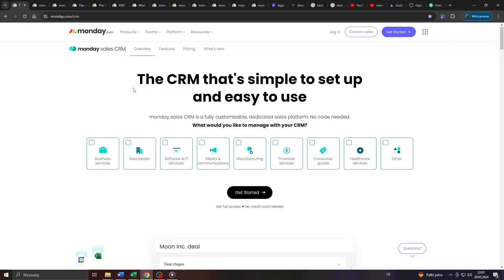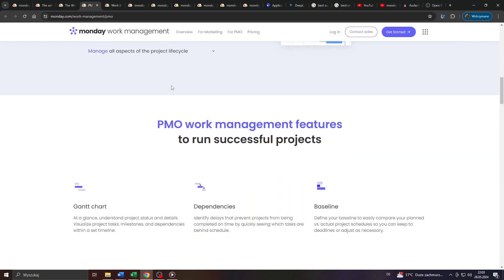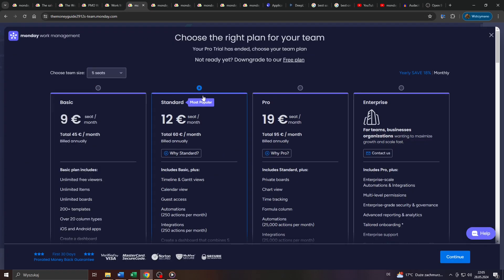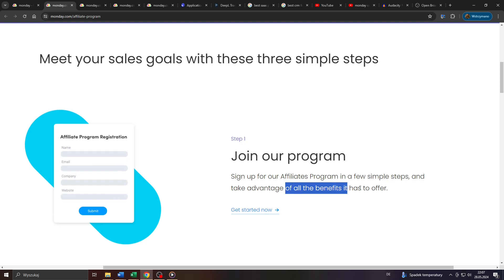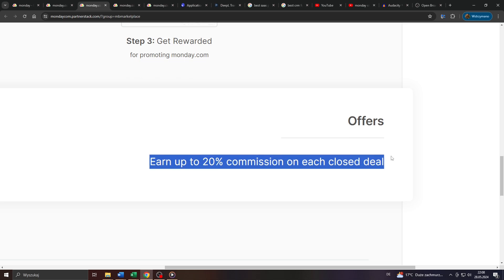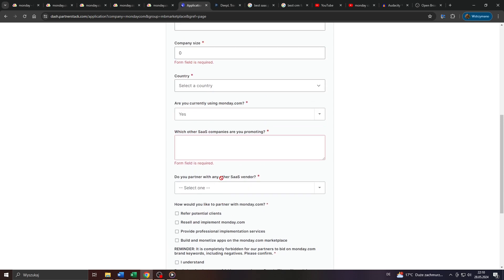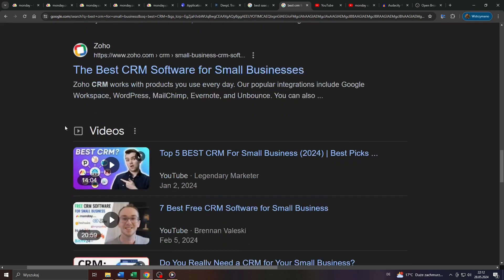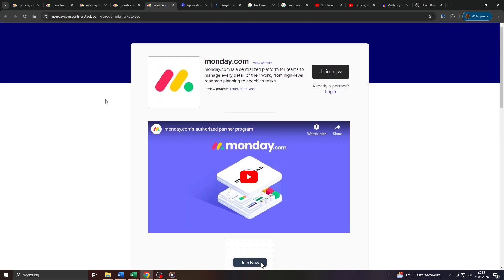Monday.com Affiliate Program - How It Works And How To Join (2024)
In this video we are going to talk about joining the affiliate program of Monday.com.

- VidIQ
- Audacity
- OBS
- Shotcut
- Adobe Illustrator